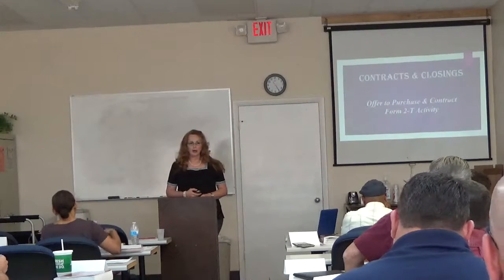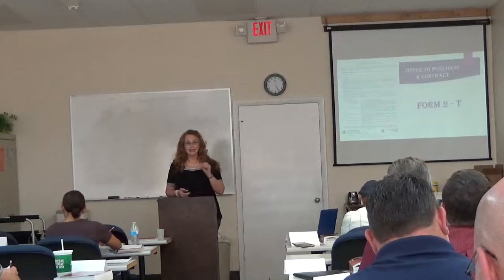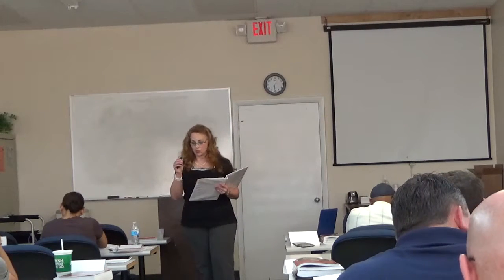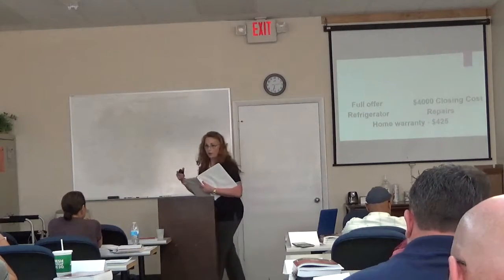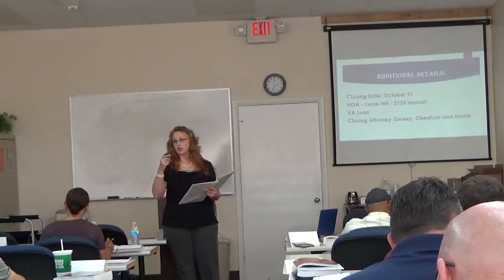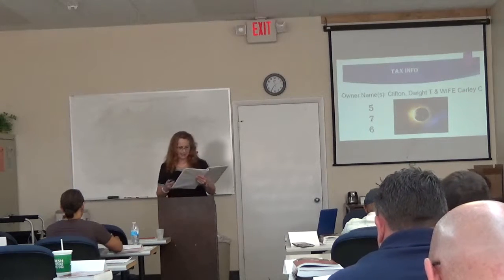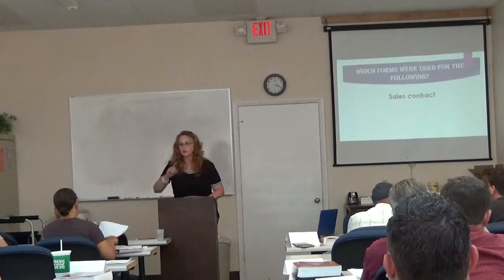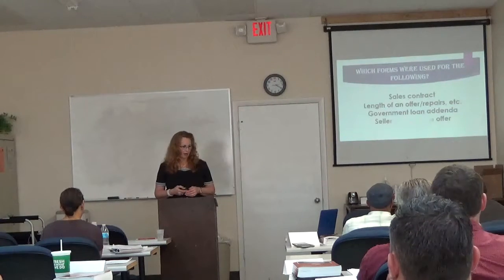Contracts and Closings Post Class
Video of Angela Brady teaching how to fill out an offer to purchase and contract (Form 2-T) and the additional addenda.